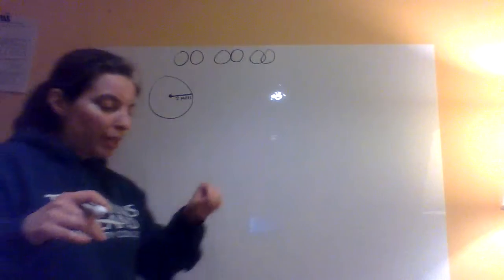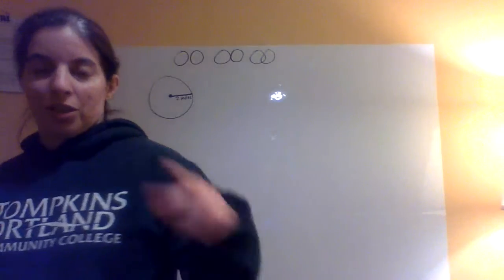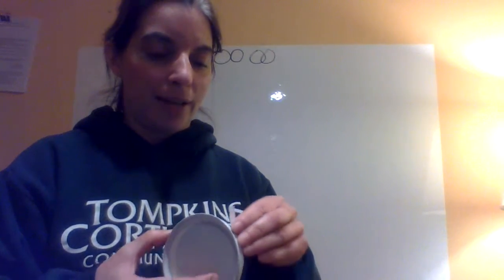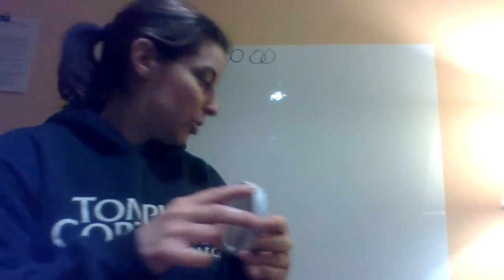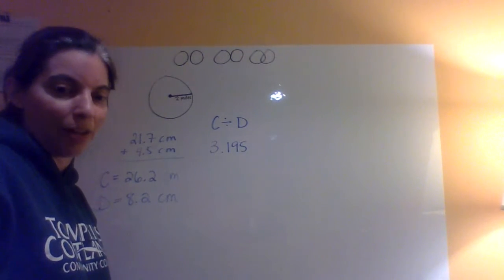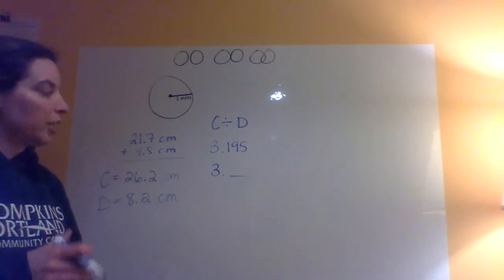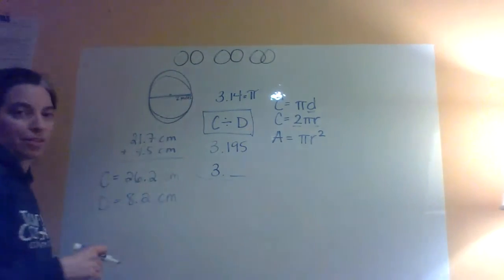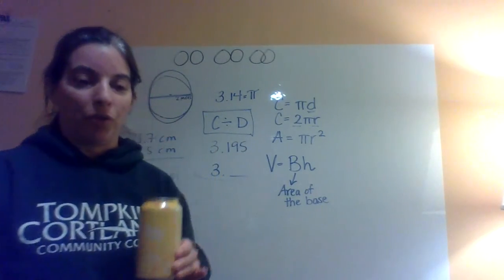Math 115 - Wednesday, April 8 (Spheres and Pi) - Video 1 of 2